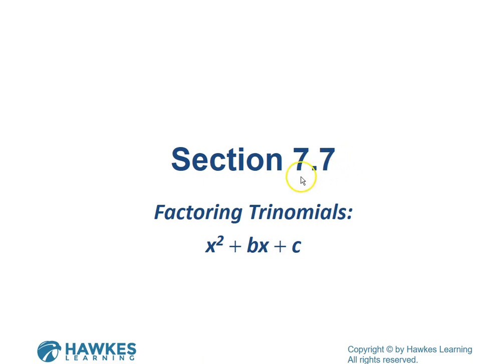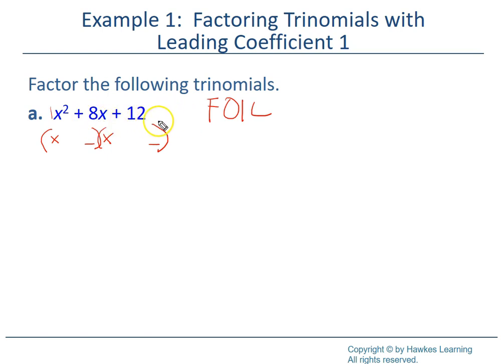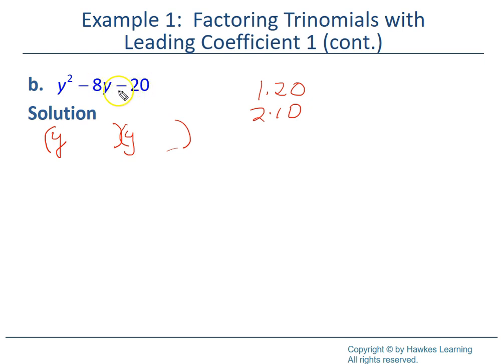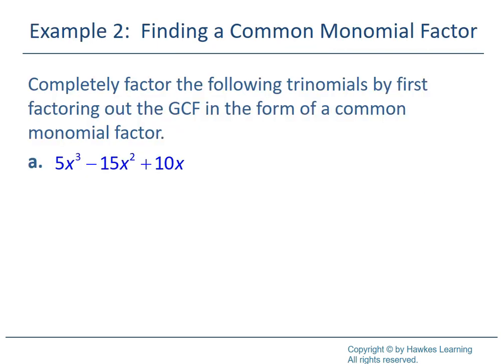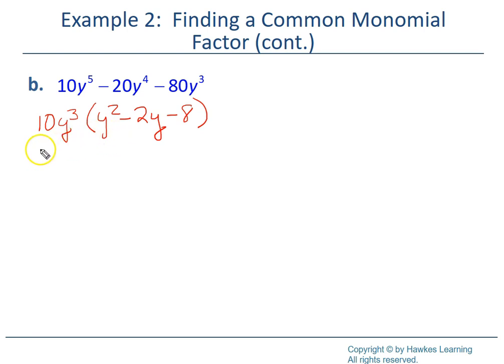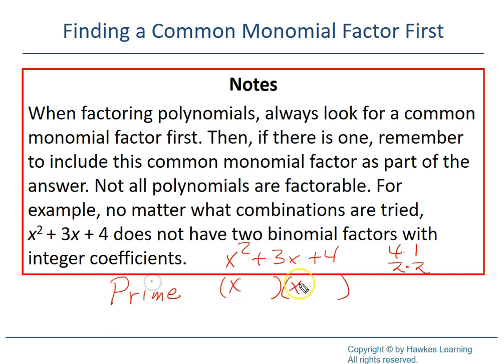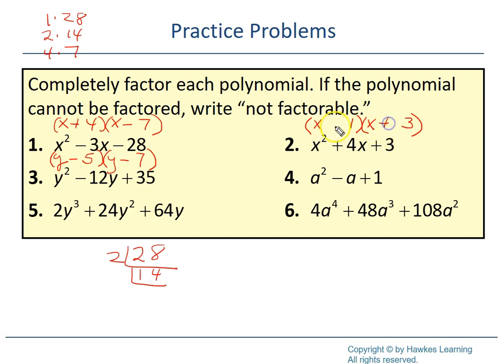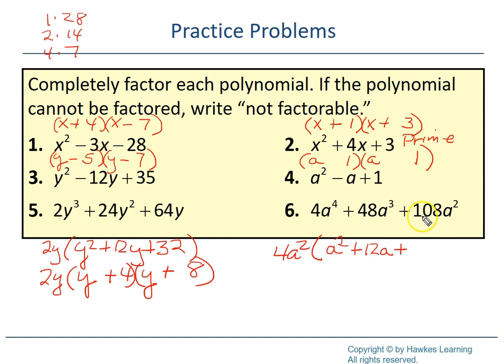Hawkes 7.7 PP: Factoring Trinomials